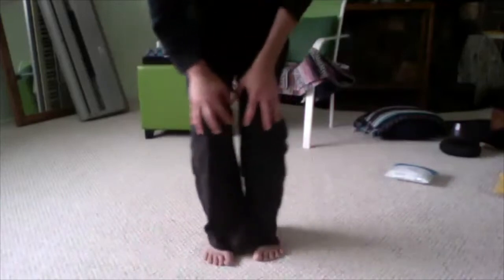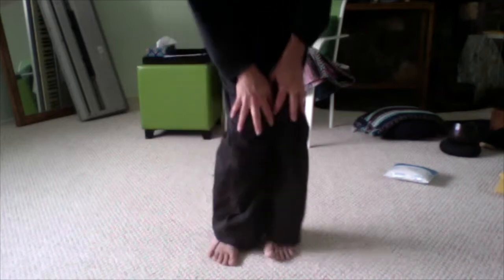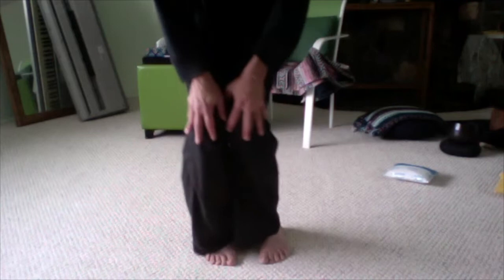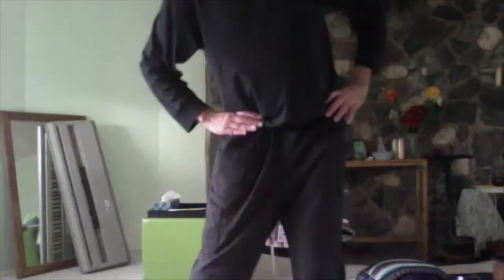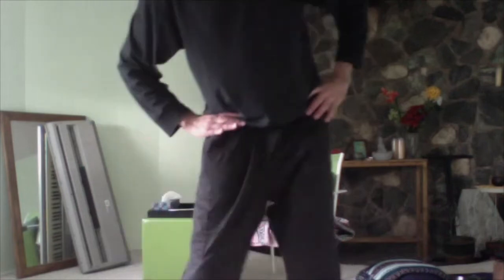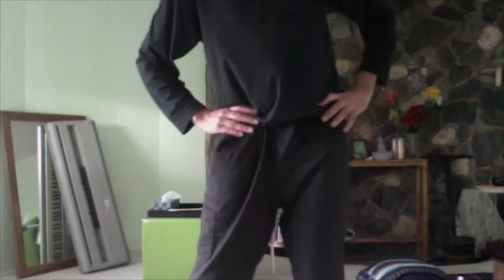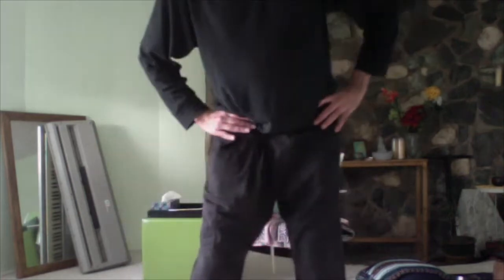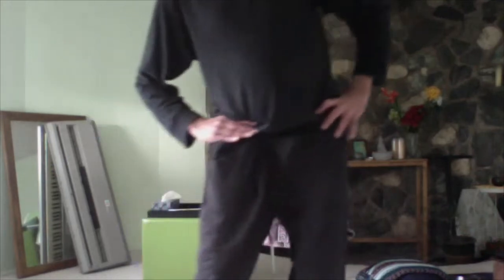Stretching Series - Day 5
Sensei Sean Tetsudo Murphy leads meditation practitioners through a multi-day series of light stretching. This is Day 5.